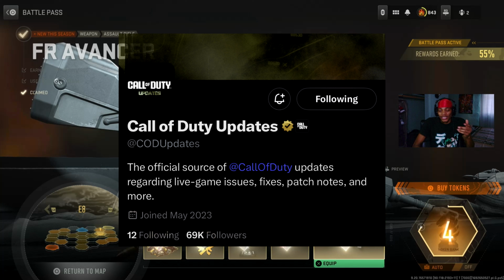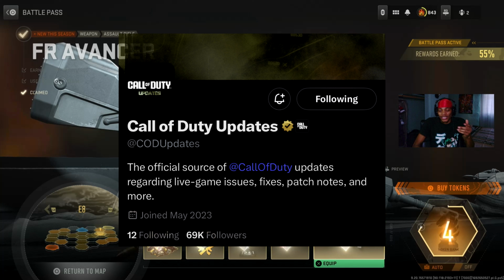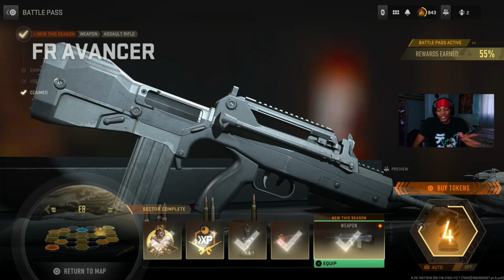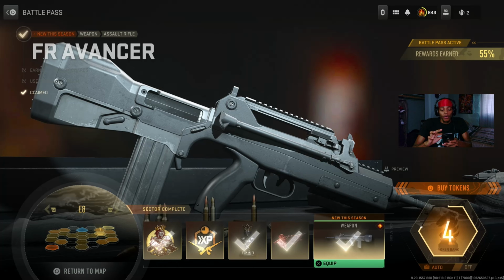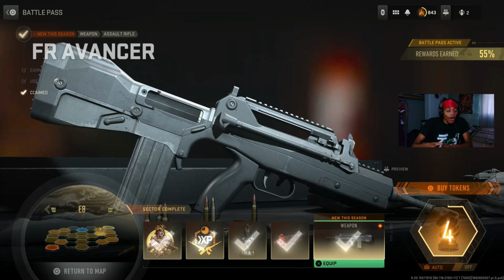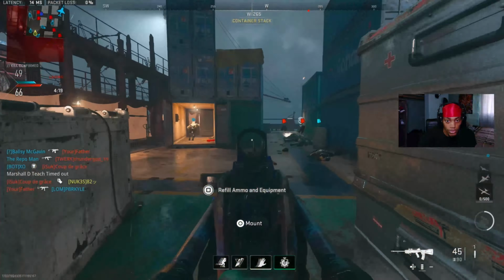the NEW BUFFED FR AVANCER in MW2 has NO RECOIL + OVERPOWER! (Best FR AVANCER Class Setup) - COD MW2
150 LIKES?!

Find your blueprint weapon to help to find it easily here!👇👇👇

HOW to Find your Blueprint or Blueprint Bundle Weapons EASY & (any Call of Duty game )👌